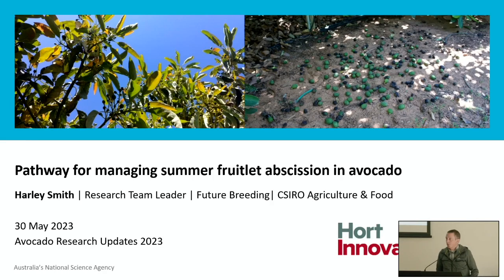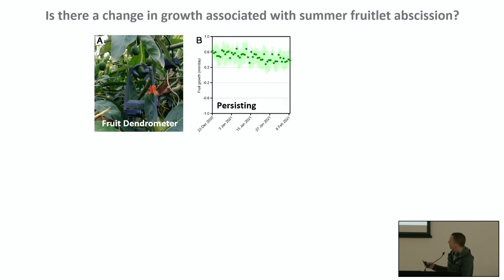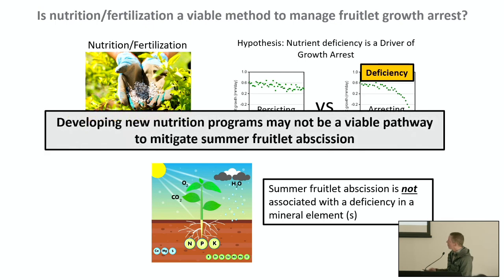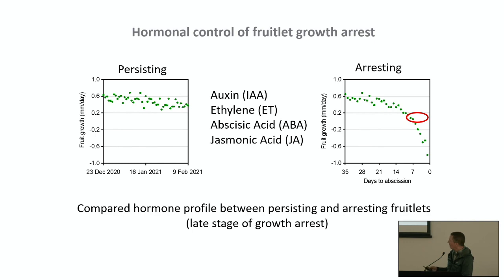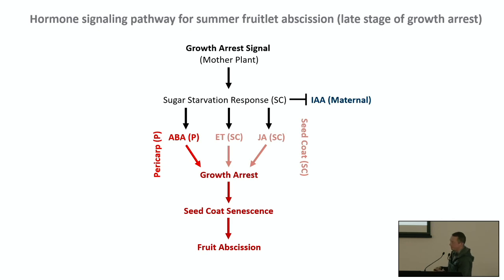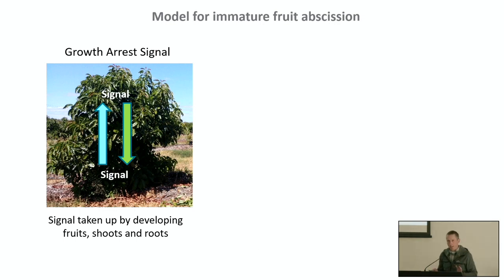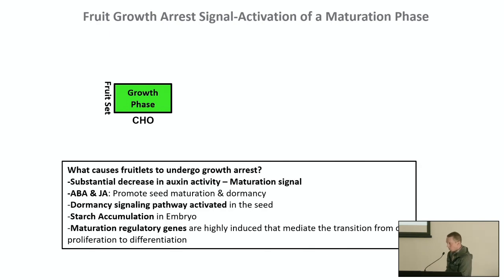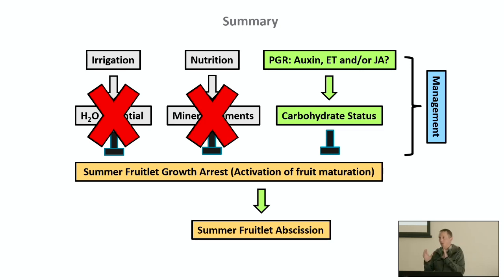Pathway for managing summer fruitlet abscission in avocado - Dr Harley Smith, CSIRO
Dr Harley Smith is the Research Team Leader at CSIRO Agriculture & Food in Adelaide. He is the project Leader for the Hort Innovation funded irregular bearing project AV16005 “Maximising yield and reducing seasonal variation”, which focused on understanding immature fruit abscission for managing the summer fruit event in avocado.